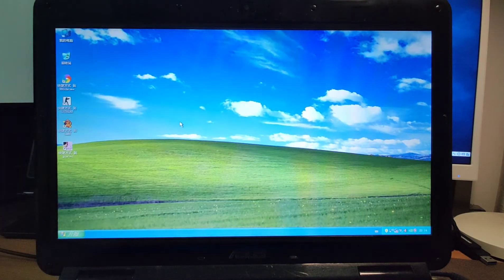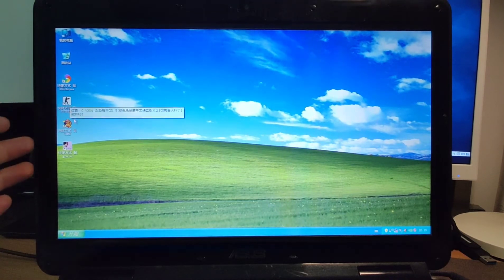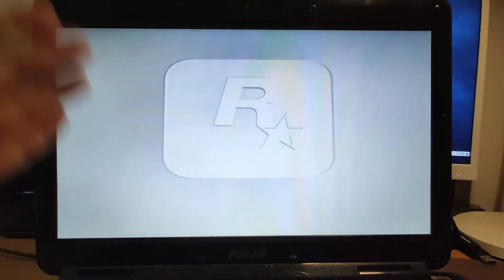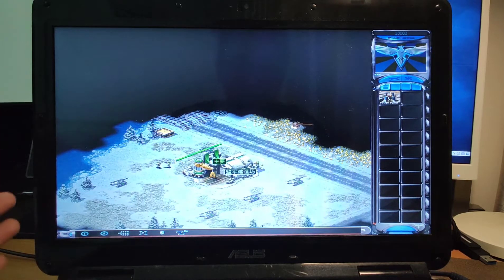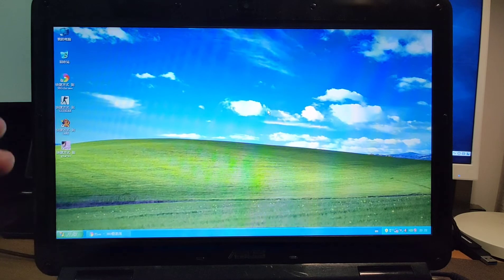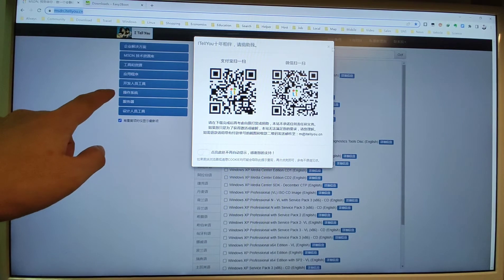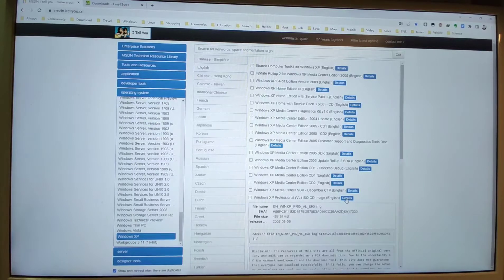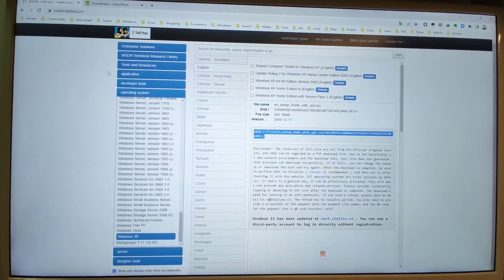Year 2022 I'm still using WindowsXP install WinXP for old PC make it faster best system for old pc